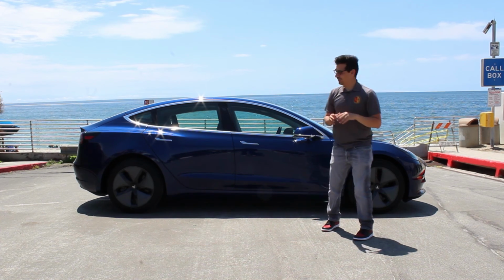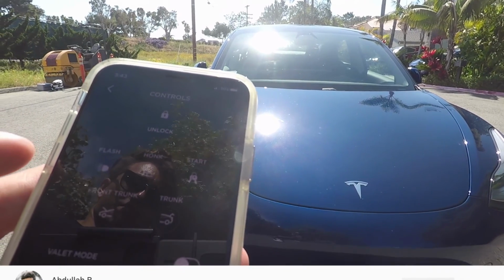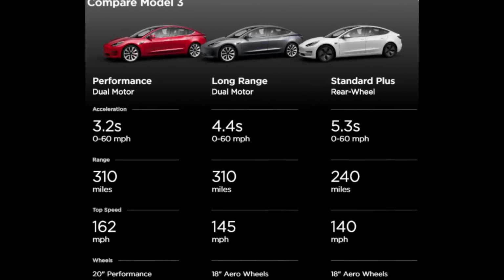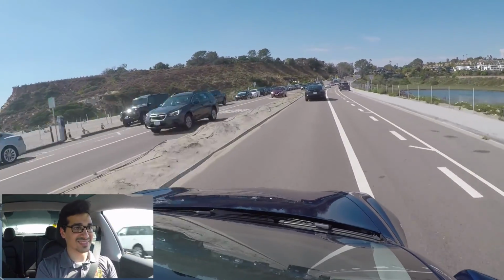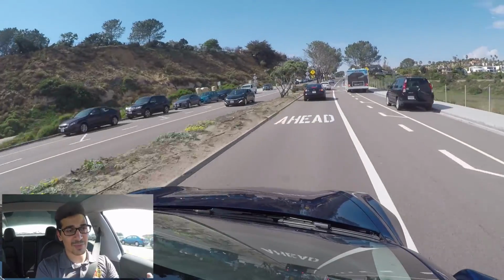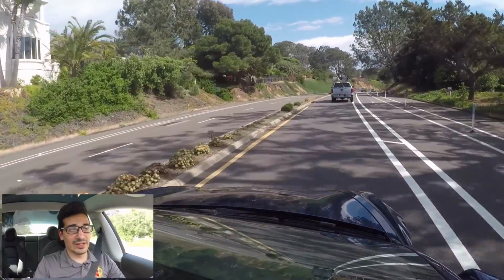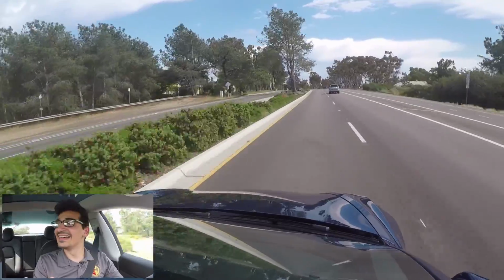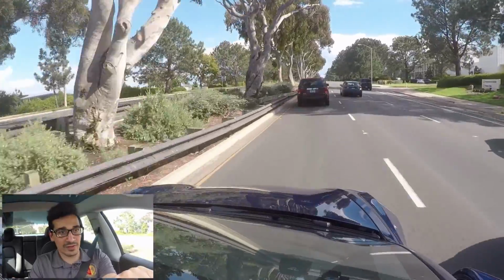2019 Tesla Model 3 Review | I REALLY WANT IT!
Shoutout to Greg the owner of this car for letting me review it. Its linked in the description if you are ever interested in purchasing one for yourself.

Going around the outside of the car it looks like well not really any other car out there. Tesla’s design language really stands out from the typical car design because they decided to completely eliminate the use of a front grill (something only gas powered cars actually need). When I first saw this car it kind of looked like a fish but after a seeing them in person I really noticed that its really sleak, modern and overall minimalistic design. All the curves around the body the front bumper and the wheels are soley focused on aerodynamic efficiency. But the nice thing is the form also has some very aestheticaly pleasing curves that run a cross the side of the car and tie in nicely into the rear lip spoiler that is molded into the rear trunk. I specify rear trunk cause this car has a front trunk as well. Haha once you have done that you download the tesla app and tap on the front trunk. The amount of control you get from just the app is pretty impressive. With the full autopilot option. You can summon the car from your garage or a tight parking spot and a full list of controls I will include here (MAKE LIST)
Features
Keyless driving
Unlock and drive your car without your key.
Range status
Check current range, charge status and receive charging-complete notifications.
Climate Control
Remotely vent your roof or turn on the climate control system.
GPS location
Never forget where you parked again with GPS location features.
Valet Mode
Restrict access to your car by hiding all personal data from your touchscreen, limiting maximum speed and performance, and locking your front trunk and glove compartment.
Schedule service
As a nerd I love trying to find all the sensors and cameras around the car and man are there a lot. 8 camera, 12 ultra sonic sensors total to be exact.
Getting inside the first hurdle is figuring out how to open the doors. Since the handles are flush with the door panel you have to insert your thump into the back end of the handle to pop out the front portion since it sits on a hinge, once you pull on the front part the door unlatches. It takes some getting used to but it’s a pretty clever design and I only remember seeing something similar used on the Nissan gtr.  When sit insite Youll first notice the large 15 inch center display. It is basically the center control system for the entire car. For a full walk through of every function in the (new video)
The leather seats are supper plush and comfortable and known for being really easy to clean. The one thing I will note is that with the white seats, although the leather portion is easy to clean, the stitching used on the seats are not so they will get discolored over time. just something to note when you decide on which interior seating color to pick. I am also bias towards the black leather since it includes the textured wooden trim along the front as opposed to the plane white panel.
One quick think I want to point out is the visor mirror cover since its design reminds me of those apple ipad covers. This is just another reminder that this is more like a tech product than an ordinary car.
The head room and leg room is really spacious for a car in this class thanks to the full glass roof which you can also notice from the outside of the car.
In terms of specs, this car has three main trims. (Standard plus, long range, and performance)
The main difference is range, motor count, as well as their acceleration as I will show in the screen here. I think the sweet spot is the long range as it gives you the most mileage, all wheel drive, and a really fun 0-60 time of 4.4 seconds which is way more than you can ask for from a car in this price range.
Ok there is a lot of features and easter eggs that I am sure I missed. Alright, lets take this thing on a drive.